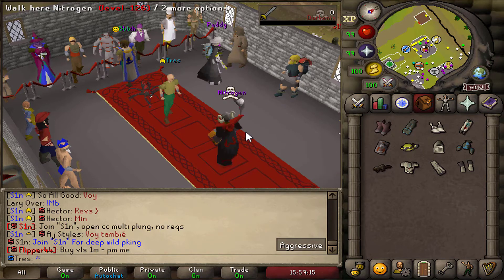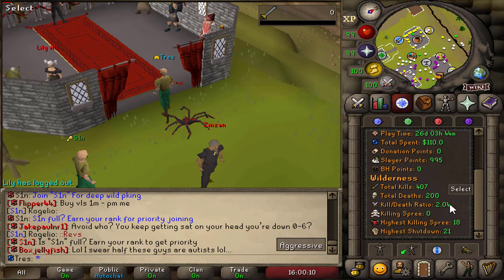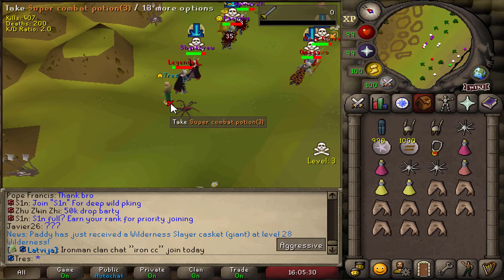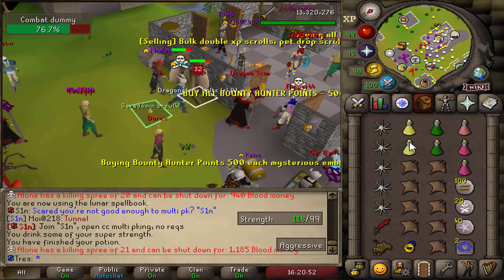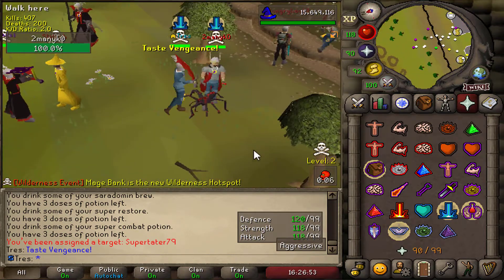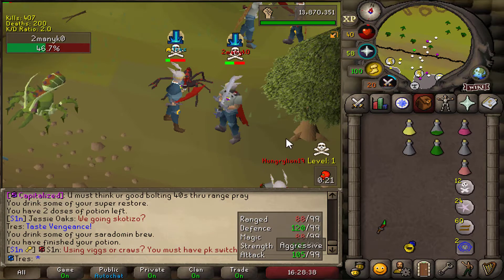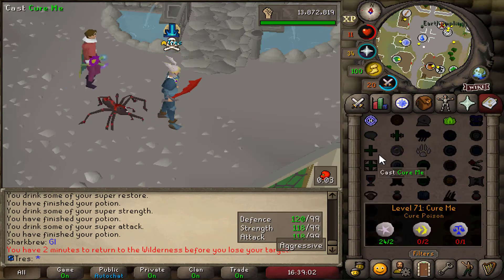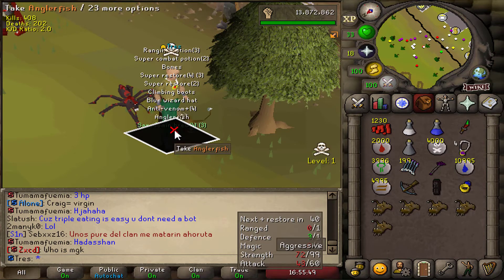Road To Nuke Ep 1 - OS-Scape - Tres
$wagmoney